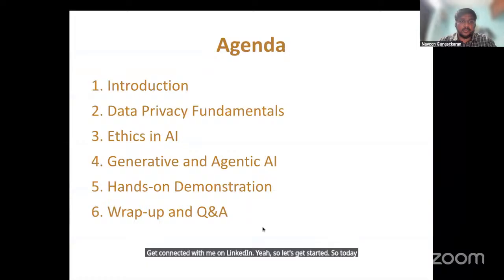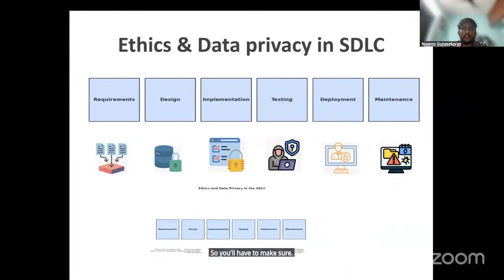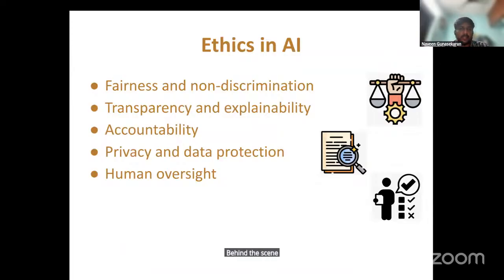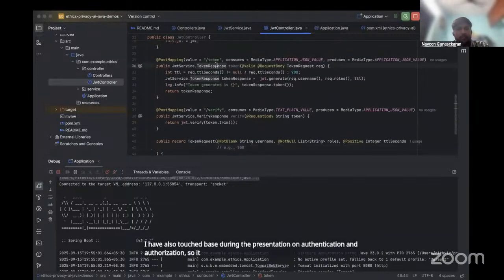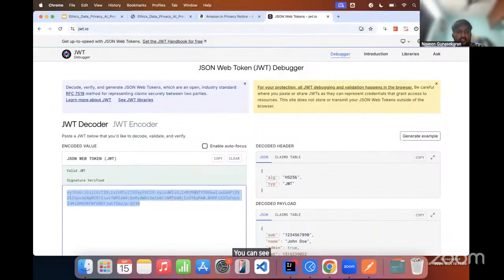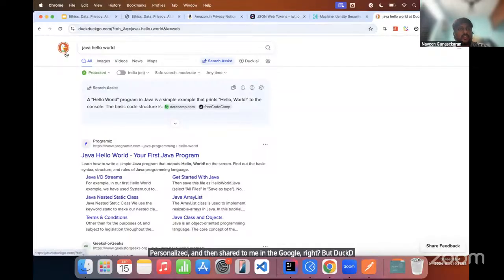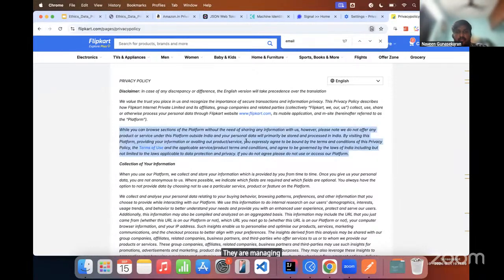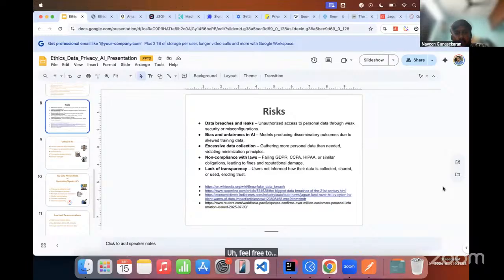CAHCET-ATAL FDP-SESSION 2-Cutting Edge Advances in Artificial Intelligence and Data Science